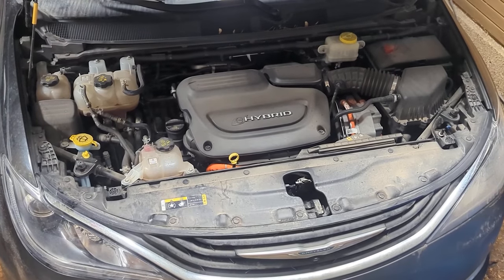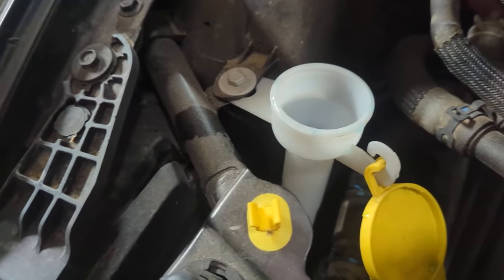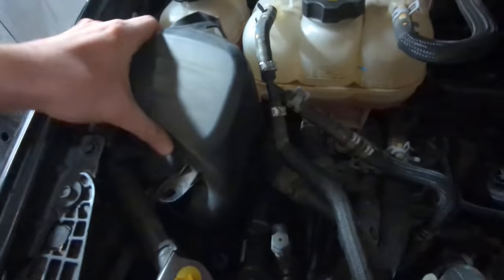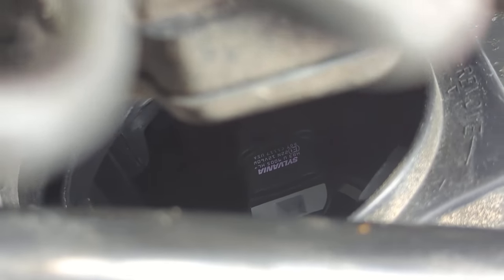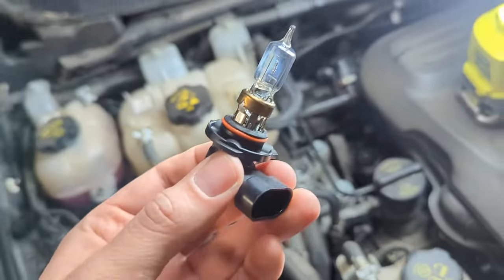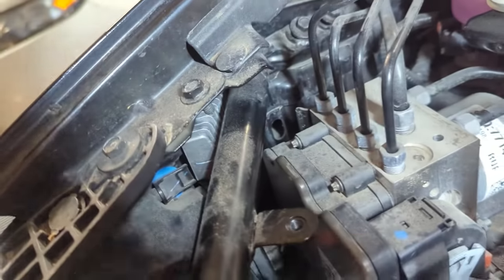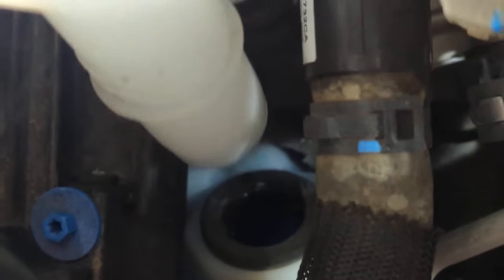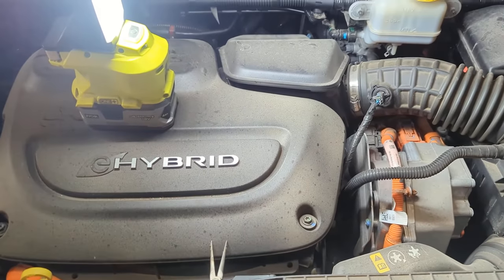How to replace a Headlight Bulb in a Chrysler Pacficia - 2017 and other years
It's quite tricky, but nowhere near impossible, to replace the headlamp bulb yourself in a 2017 Chrysler Pacifica Hybrid and Standard. You need to remove the ABS cover, and the neck of the washer fluid reservoir, but that's really all there is to it - aside from working with some tight spaces and weird angles!

Entertainment purposes only - ensure you always follow manufacturer instructions. This video is not a replacement for your owners manual.